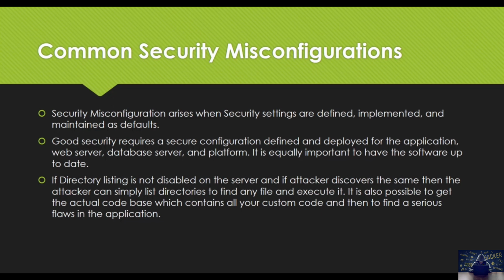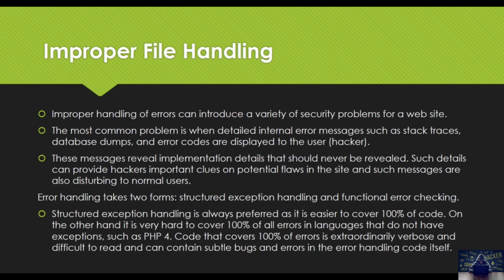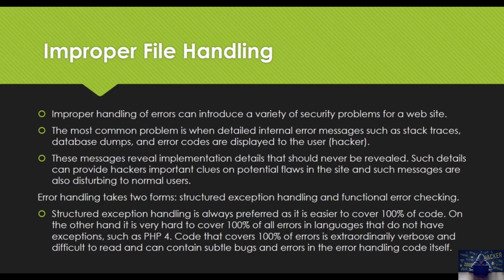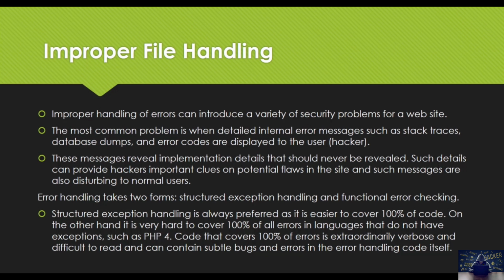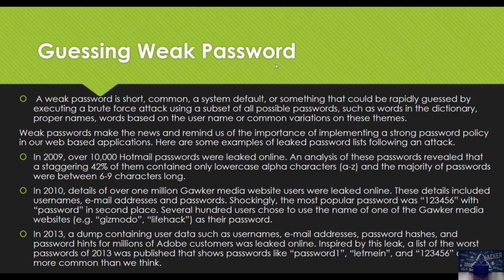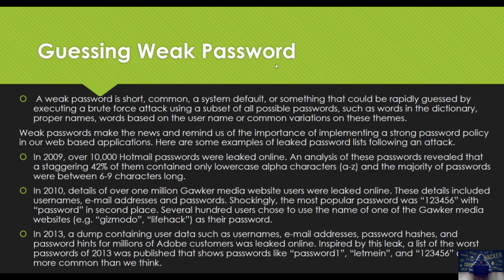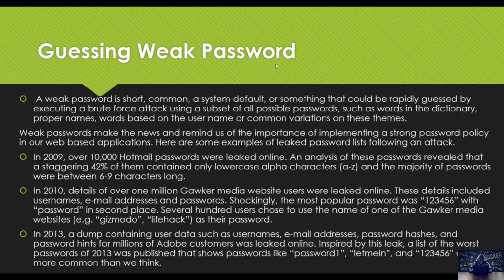#46 How to Guess Password! bugbounty Full course part-46.